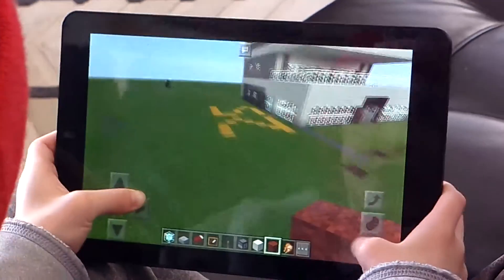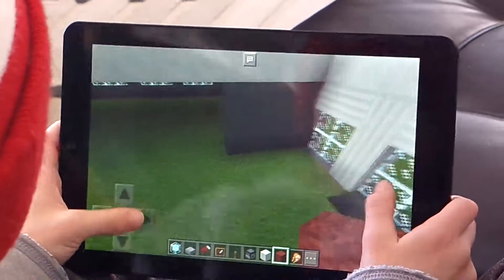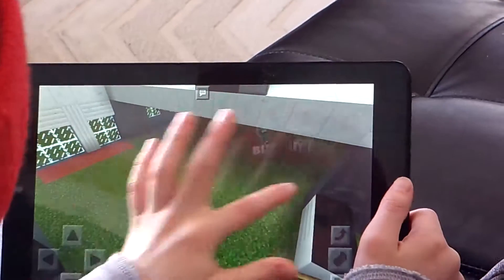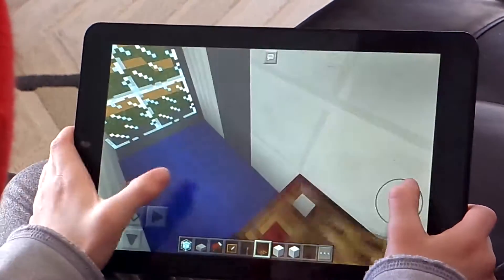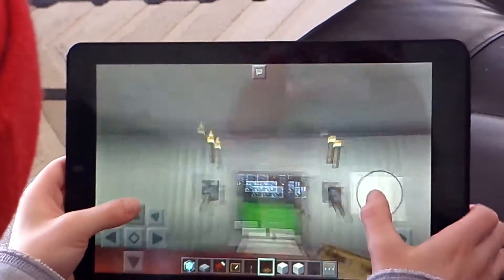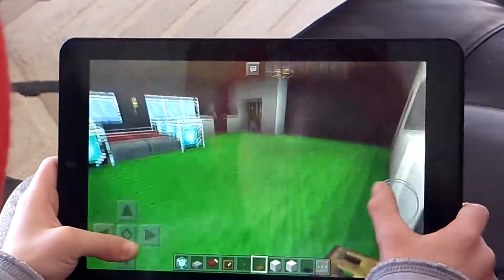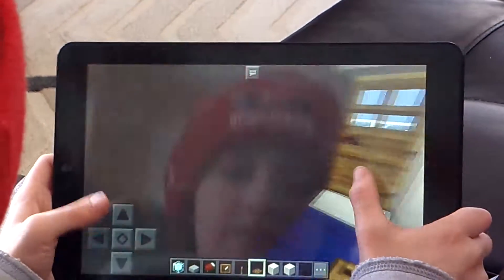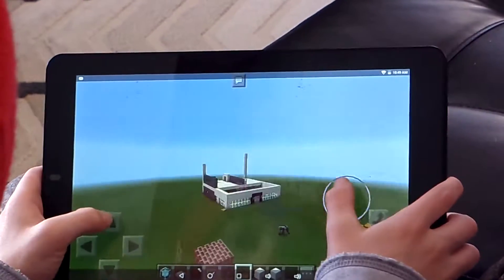Tutorial: How to Make a Modern Hotel 2 (Minecraft)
Credit to BSmith/camera man